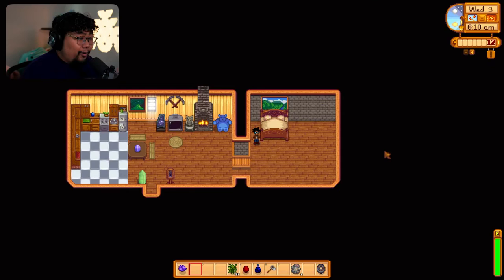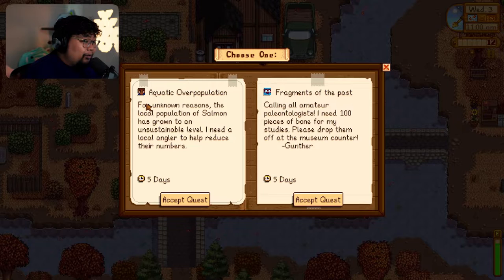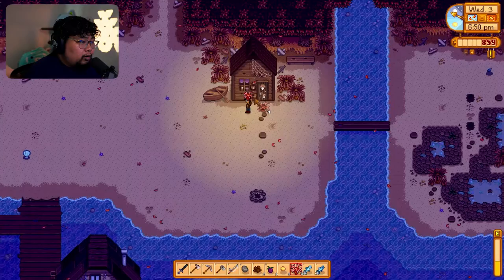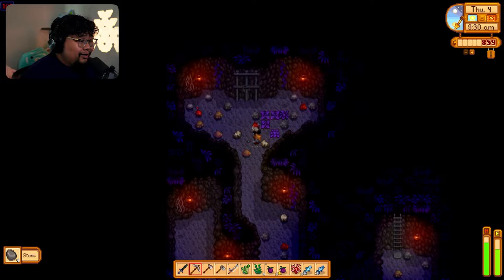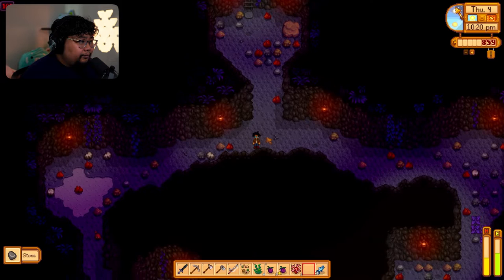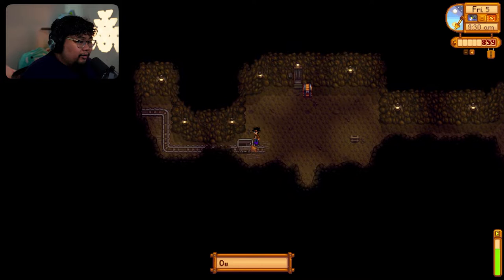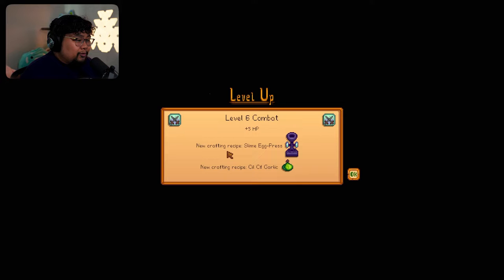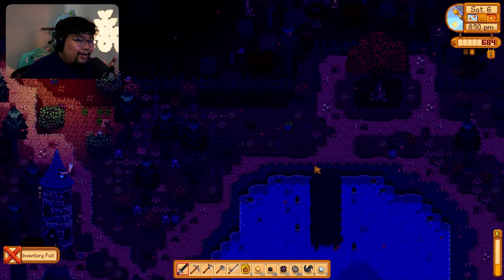Let's Play Stardew Valley 1.6 EP.10 | Minecarts Fixed, Quality Sprinklers, Mines Level 100-115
Welcome to the start of my Stardew Valley 1.5 let's play! The Stardew Valley 1.5 update has been out for a while, but Stardew Valley has always been one of my favorite games, and I'm really excited to play it on this channel!

Timestamps:
0:00 Intro
0:47 Farm Tour
3:10 Skill Review
3:45 Fishing Day
6:44 Mines Level 100-110
11:16 Boiler Room Completed
12:22 Mines Level 110-115
17:10 Outro

If you like my content, check out some of my other videos!

Hop in the discord!